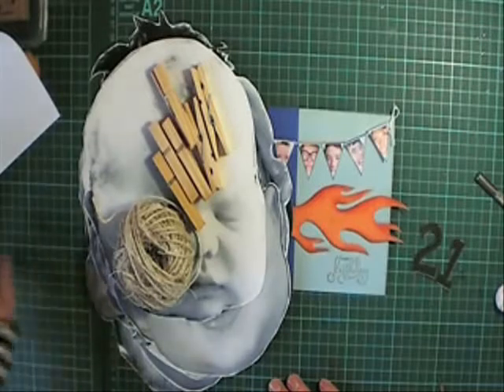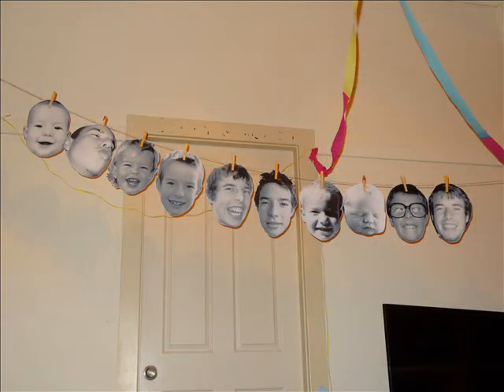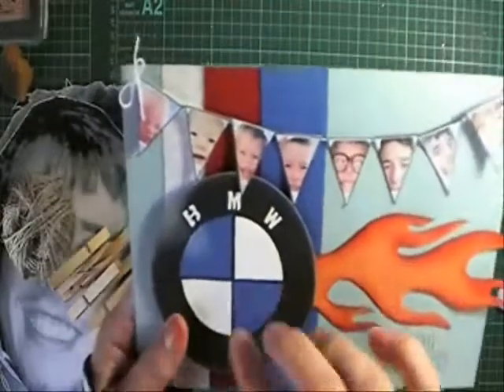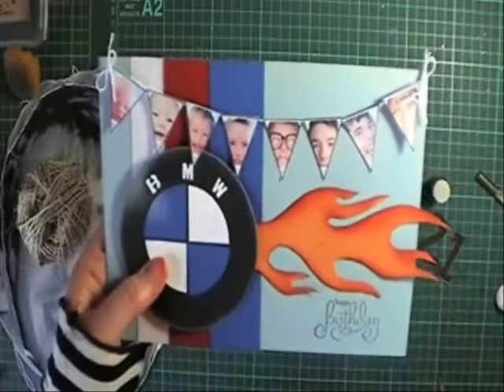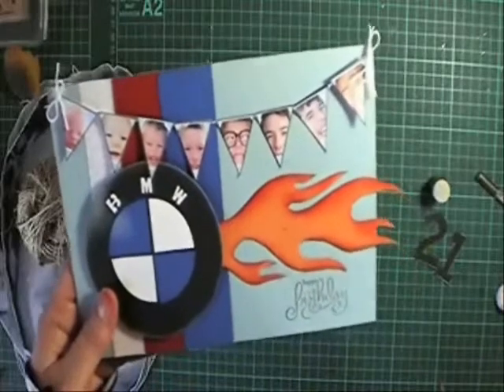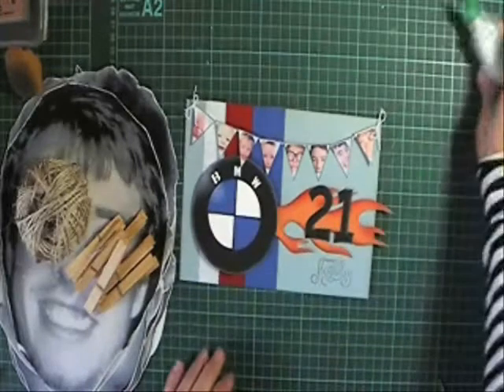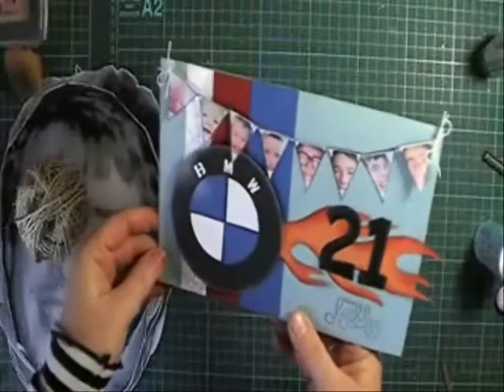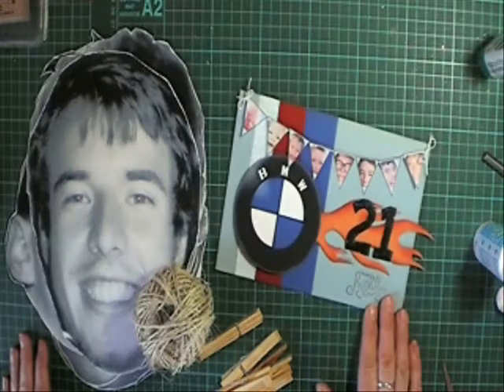BMW card and party